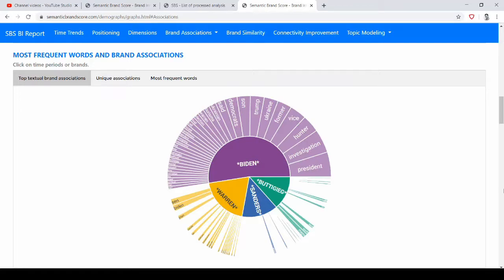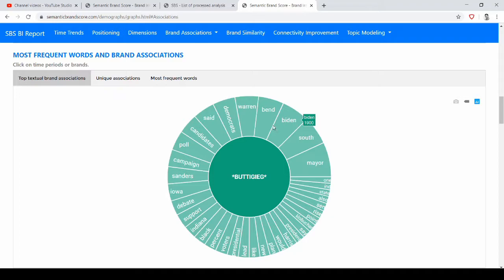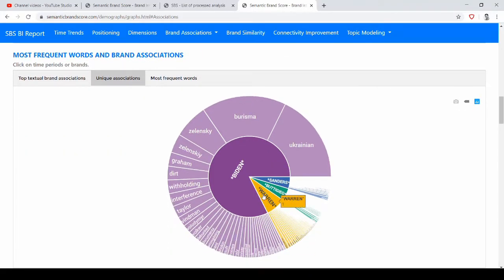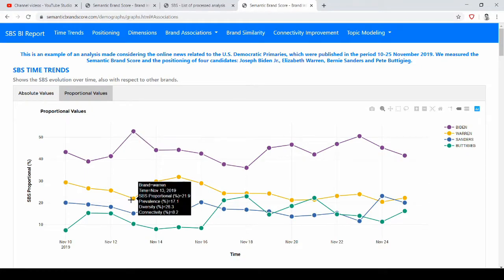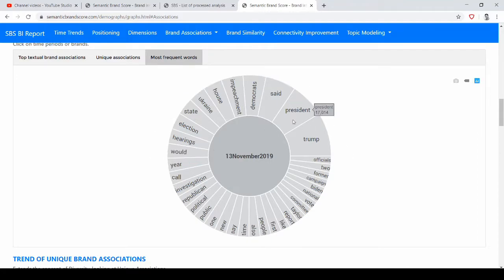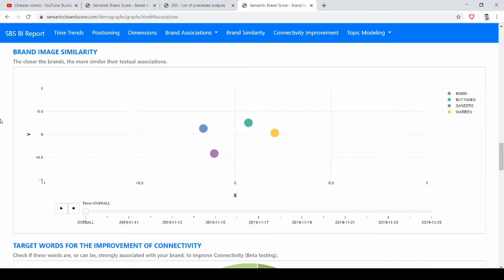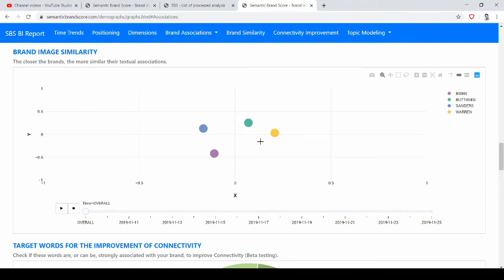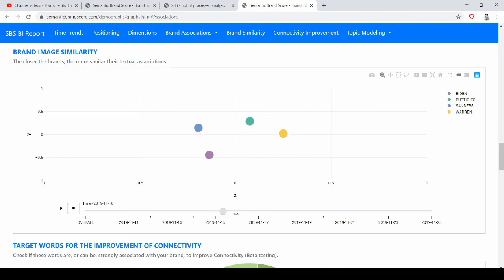Brand Intelligence Report - Part 2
We show and example of a Brand Intelligence report created using the Semantic Brand Score and the SBS BI web app.